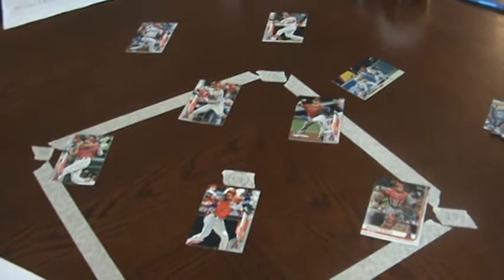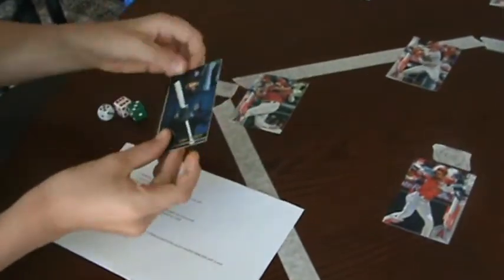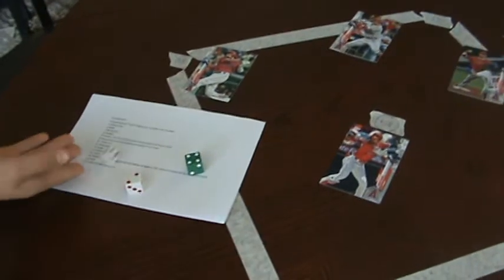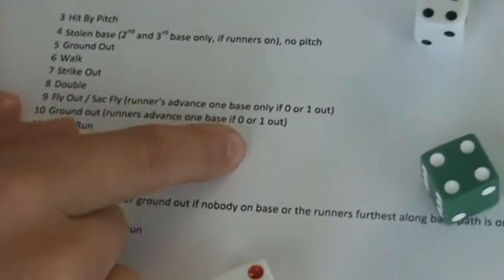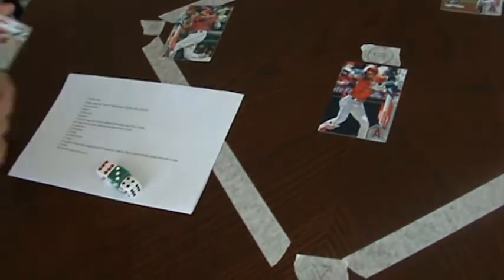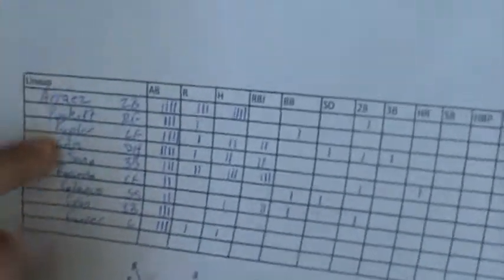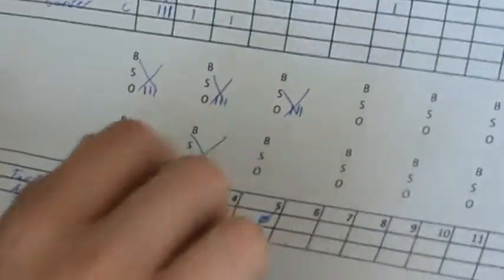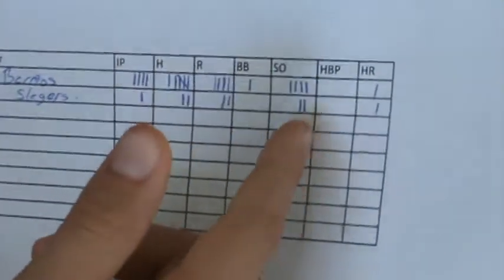*NEW* At-home Baseball Dice Game...Play for free!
We came up with an easy to play baseball dice game.  Play a full game of baseball using your baseball cards, three dice, and something to write on!  Pause the video when you see our dice outcome card to see how we set up the game.  Have fun!